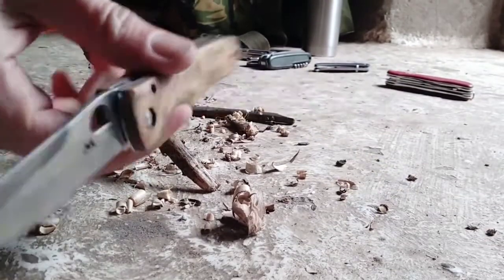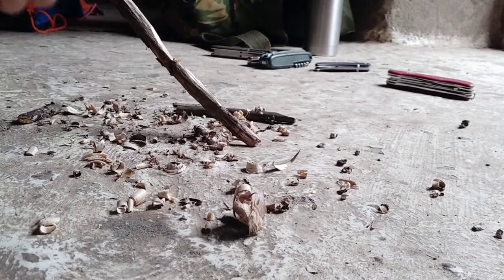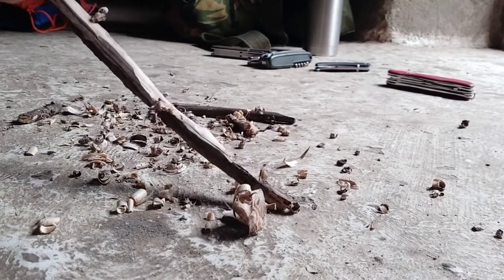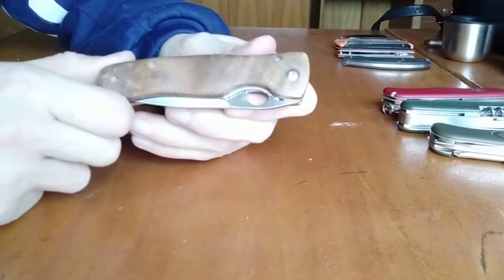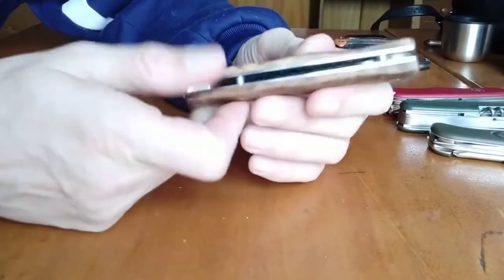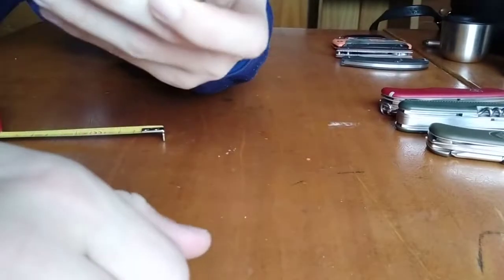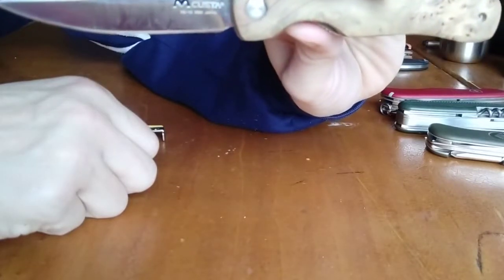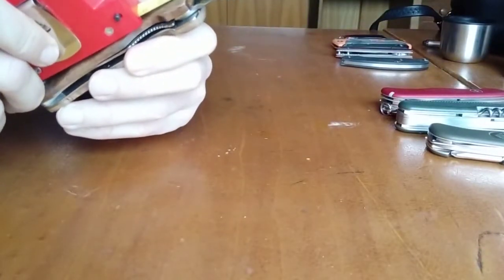Pocket knife with wooden handle - MCusta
This one looked like pretty, solid pocket knife. In the end I have decided that I like more rounded handles without special ergonomics shapes. The knife itself works well, I only do not like the small hole of the logo MCusta as it is difficult to clean after you use it for food prep.